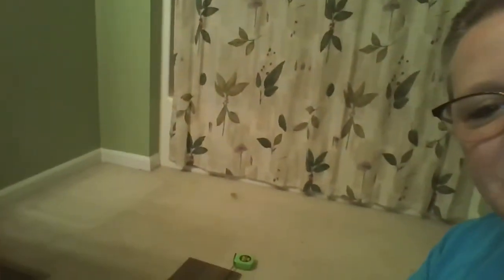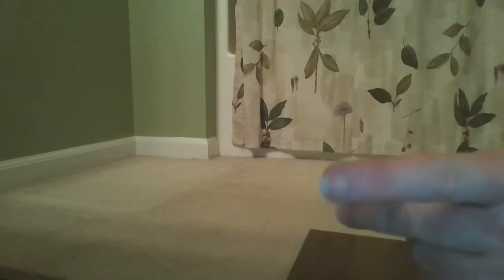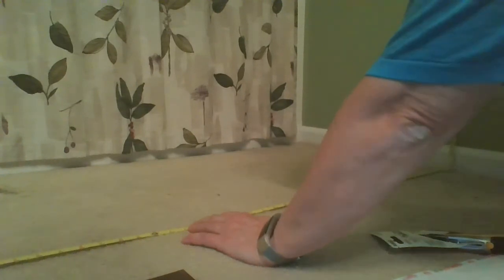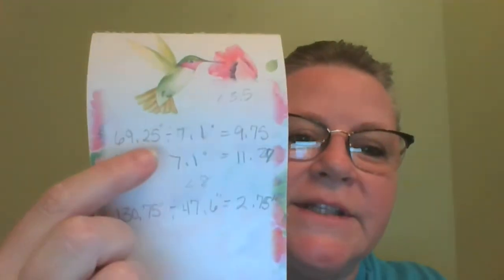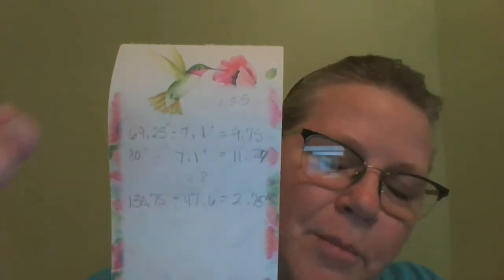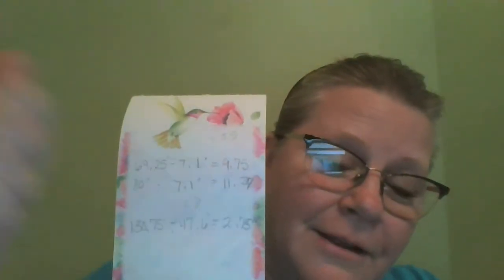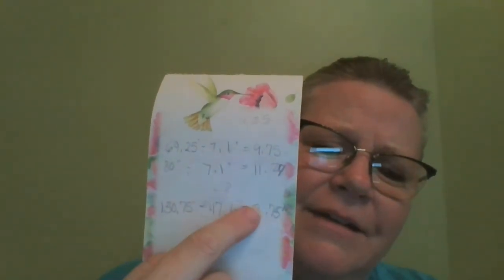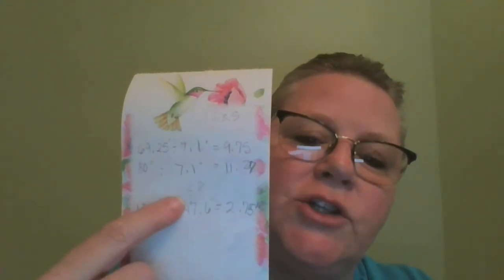Measuring with Mrs. Ashcroft- Episode 1